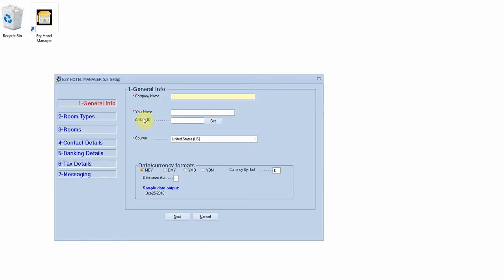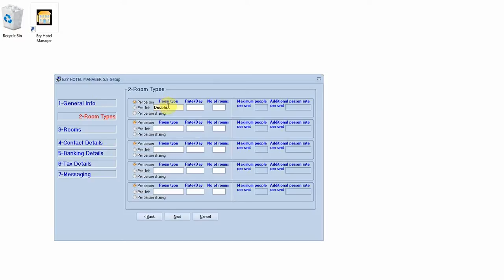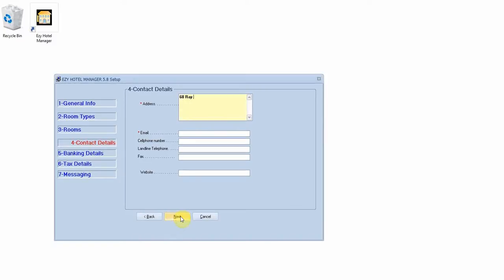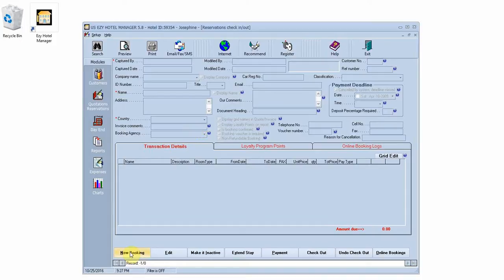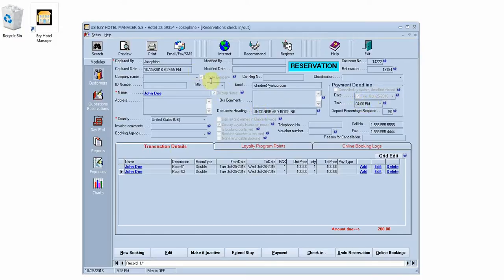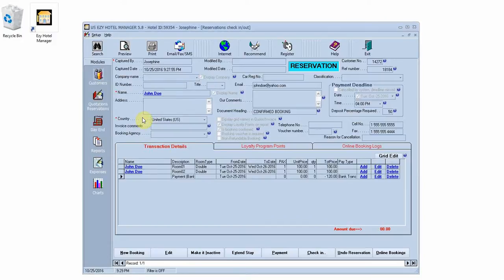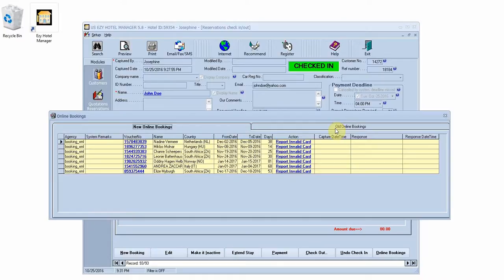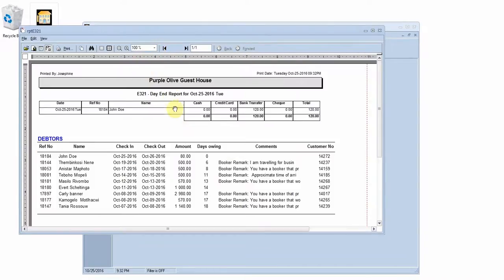Ezy Hotel Manager Demo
Installation and setup demo video for Ezy Hotel Manager implementation.